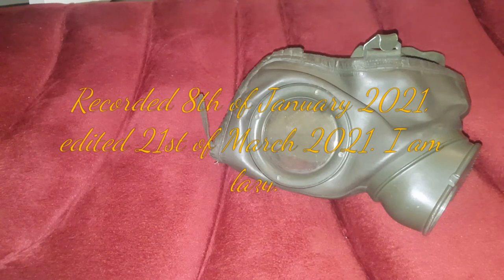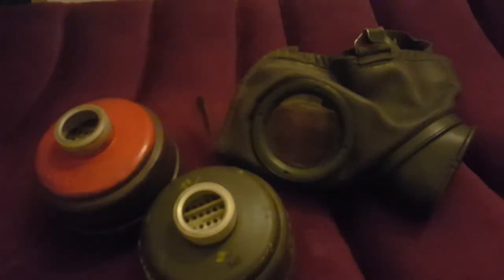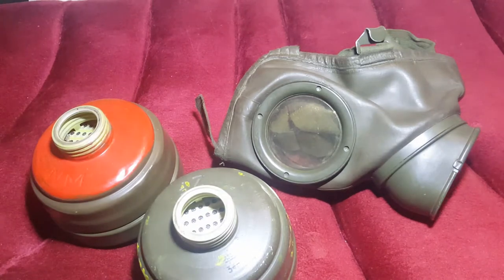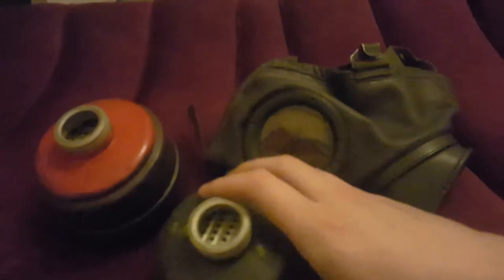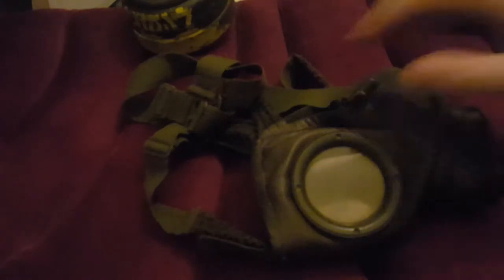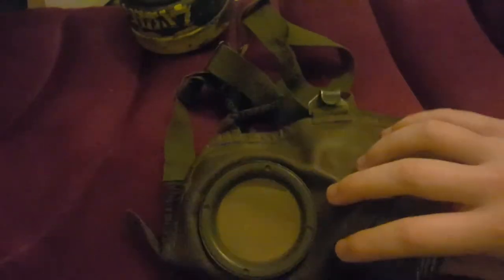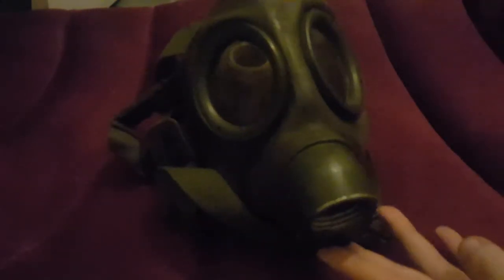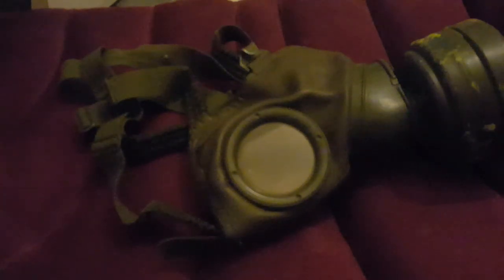Gas Mask Review | GM54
I didn't forget to upload this shut your mouth